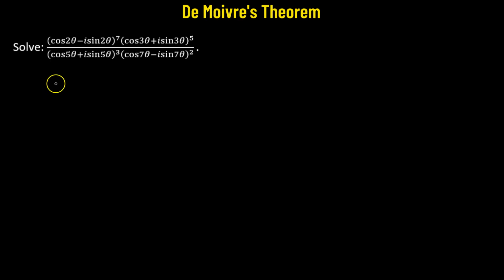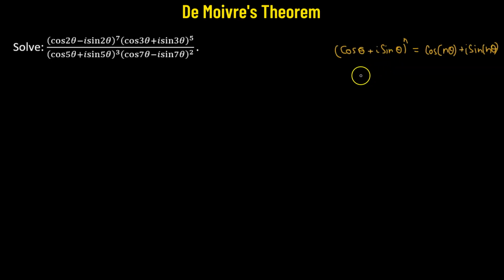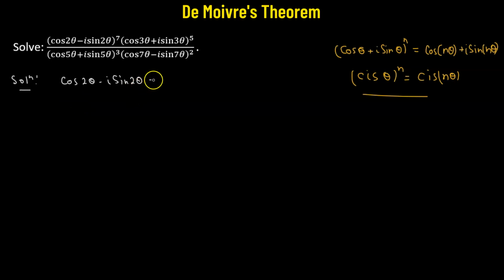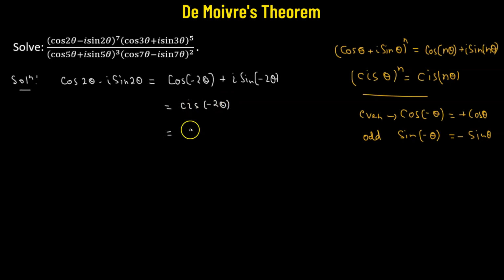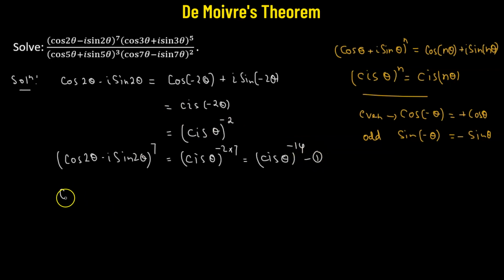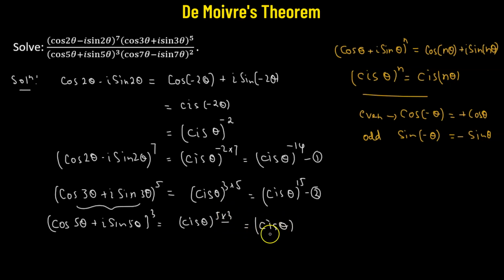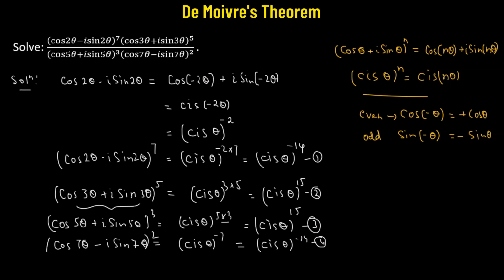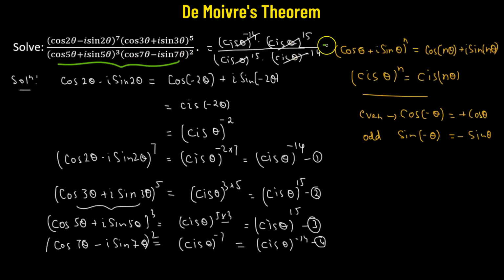16.3 | Complex Numbers | De Moivre's Theorem